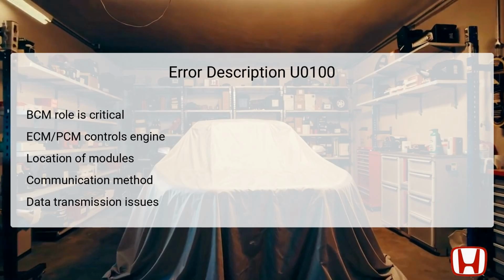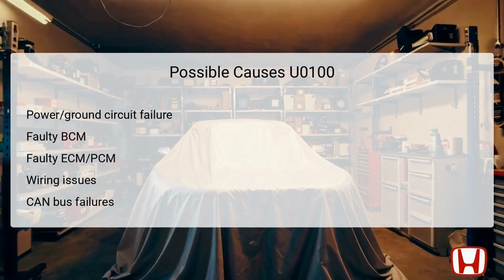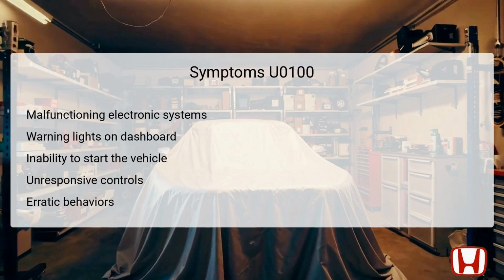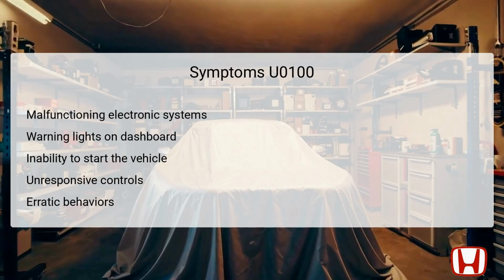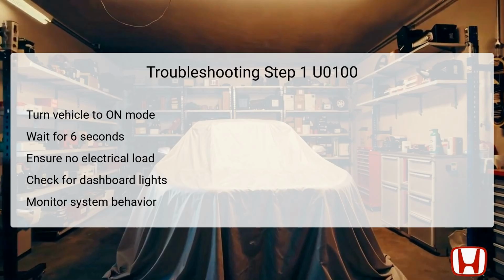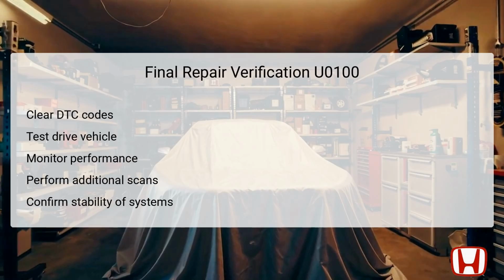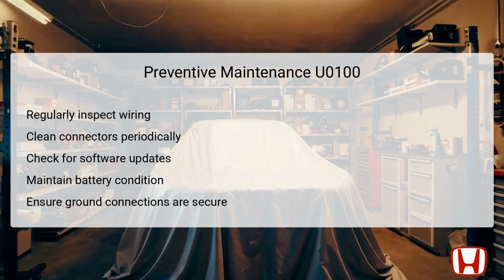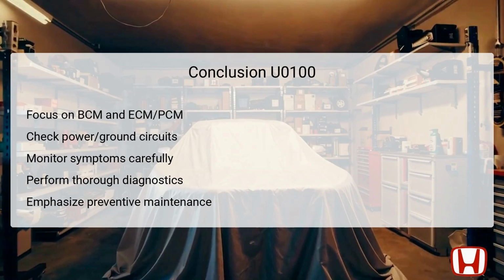DTC U0100: BCM Lost Communication with ECM/PCM - Honda Accord 2023+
Join the STEP Diagnostics early access list:
​ In this video, you'll learn about the DTC U0100 error code in Honda Accord 2023 and newer models, which indicates a loss of communication between the Body Control Module (BCM) and the Engine Control Module (ECM). We'll discuss common causes, symptoms, and step-by-step troubleshooting techniques to help you diagnose and resolve this issue for optimal vehicle performance.